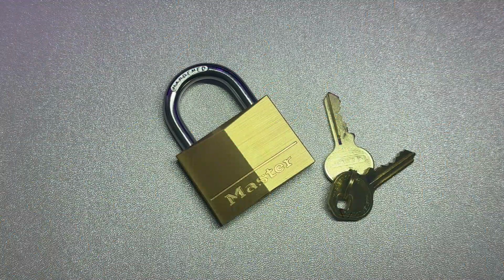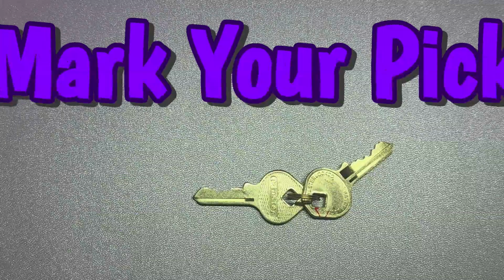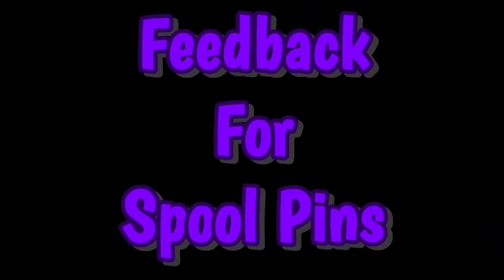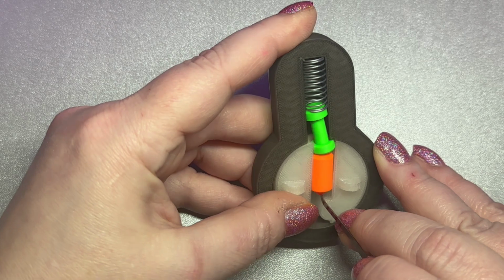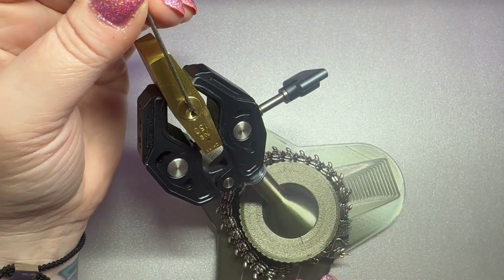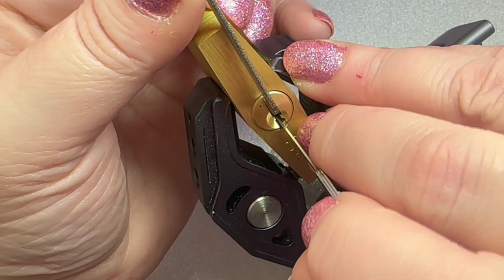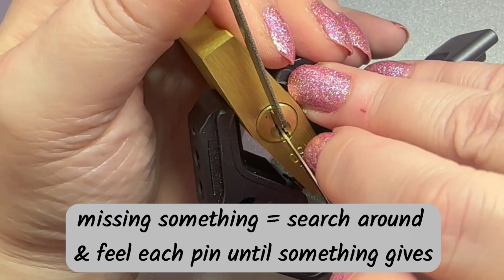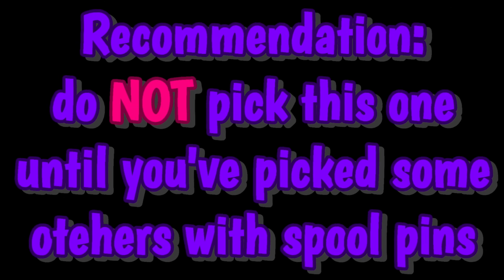{227} How To Pick The Master 150 & How To Understand Feedback On Spool Pins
If you like my channel, consider joining as a member to get access to some cool perks. Click this link to see all the fun stuff I'm offering:

Keep Locksport Legal
DO NOT pick locks in use that don't belong to you.